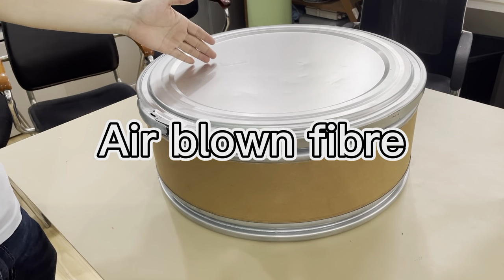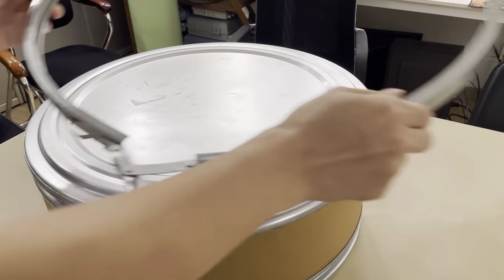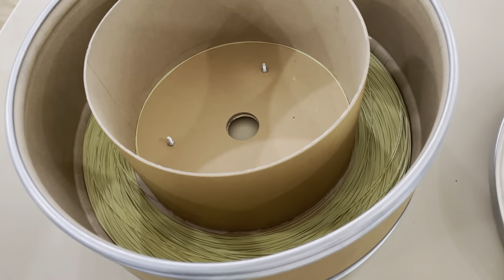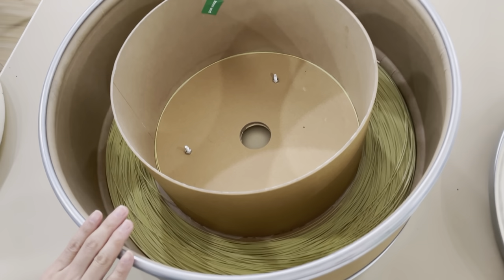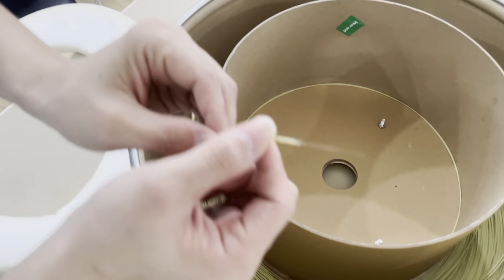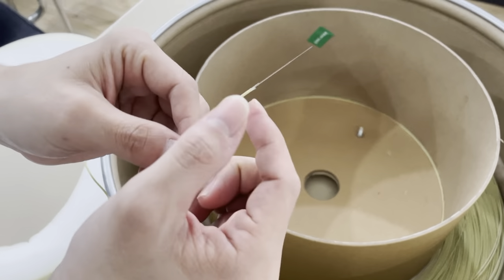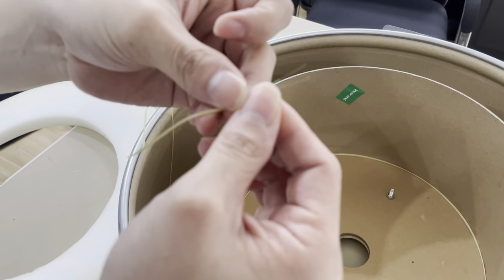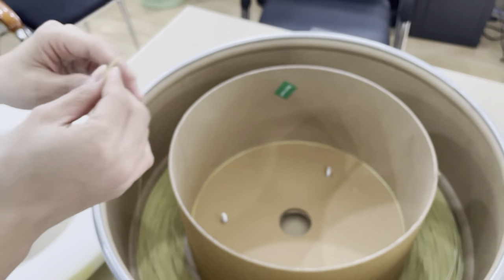Fiber Optical Air Blowing Cable Air Blown Fibre